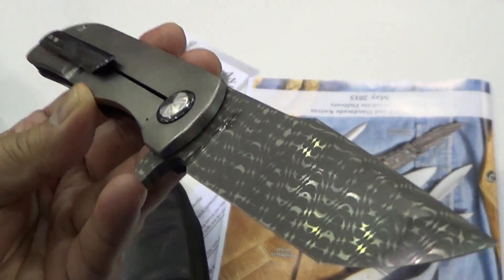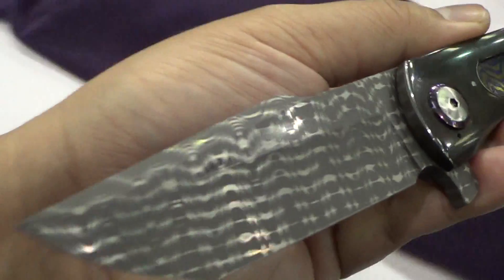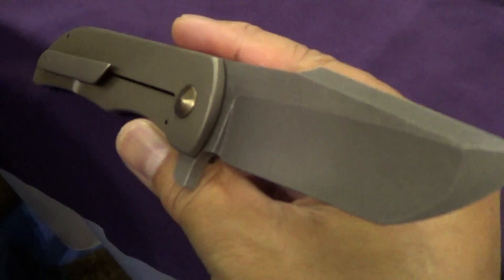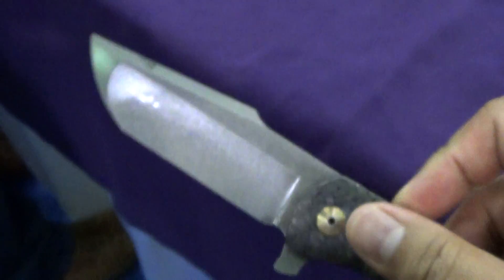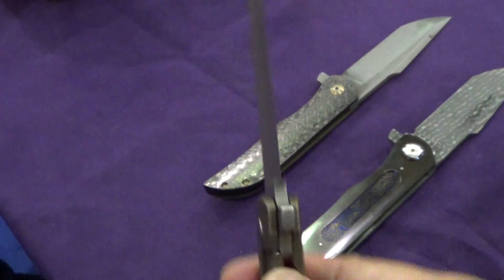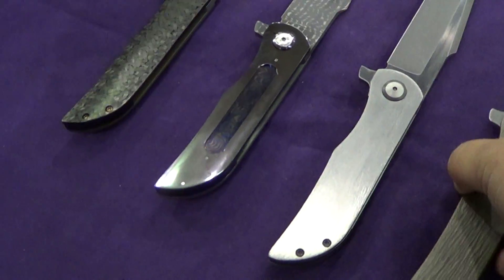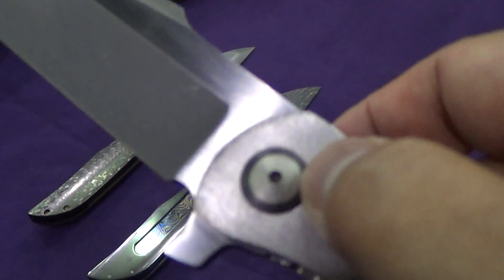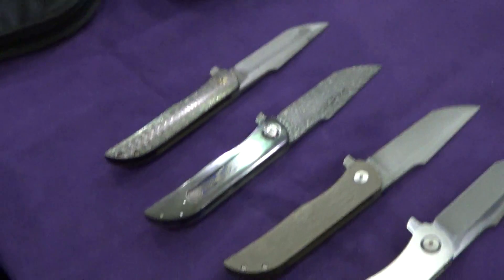Blade Show 2015 : Robert Carter Knives (Pt 2)